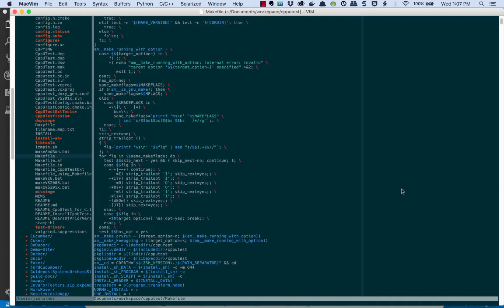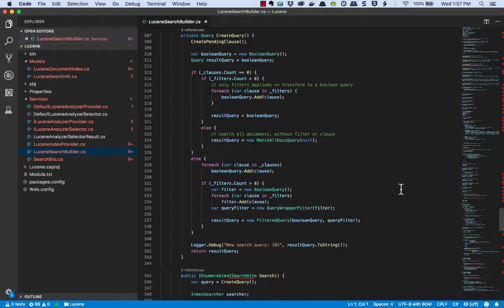Coding for Non-Coders Course Introduction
I'm creating a course for Ministry of Testing to teach non-coders to gain basic proficiency with writing software. The point isn't to become a full-fledged hard-core software engineer, it's learning just enough to have comfort and proficiency in order to better collaborate on creating and delivering high-value software!